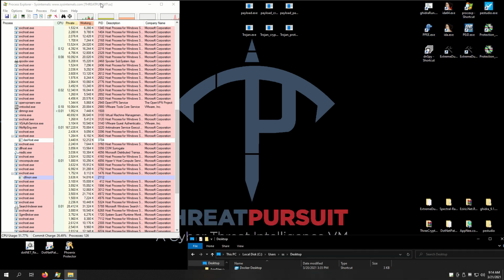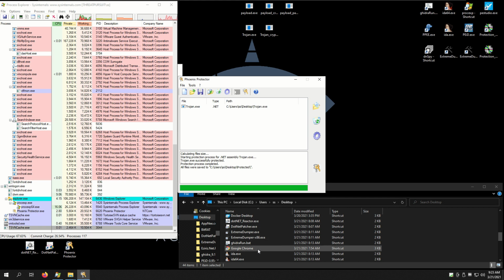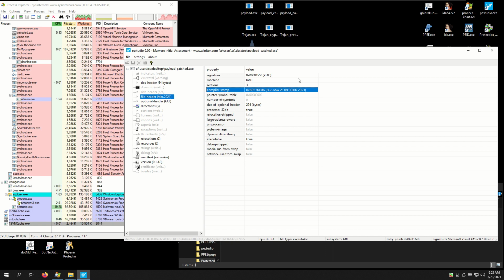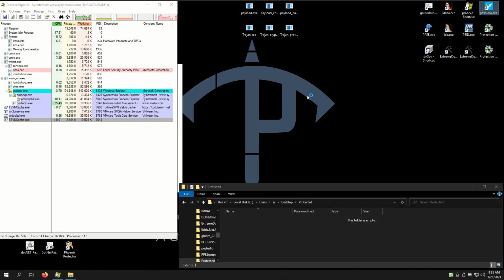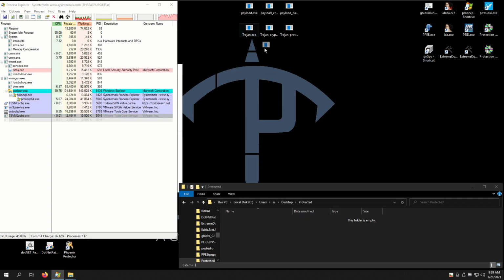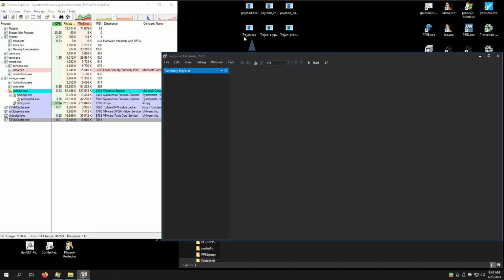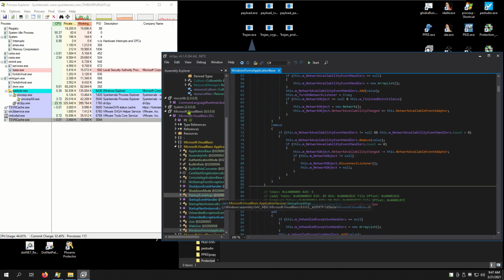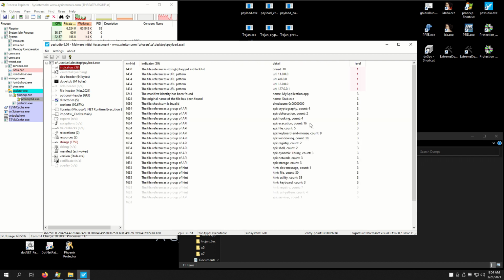Malware Analysis & Threat Response [White Hat Ways] *7DBC*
::7heDeadBunnyCollective
::whiterabb17

Hey guys, Ill be taking you  through some malware analysis today. Going from finding the scripting language to looking for interesting strings and information to starting to decompile and look into the functions of the malware.